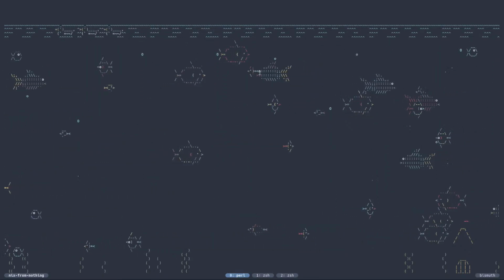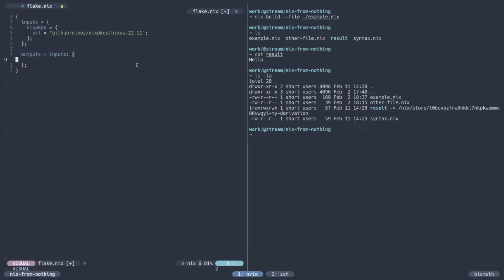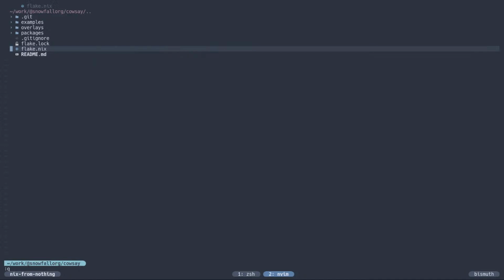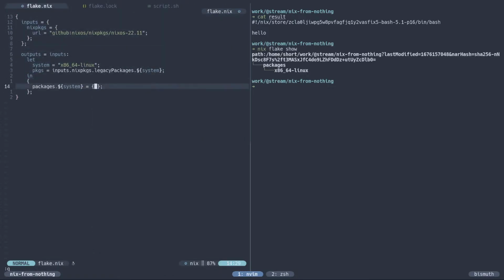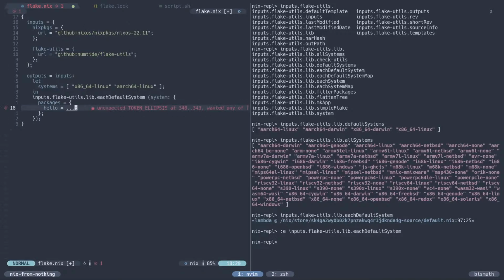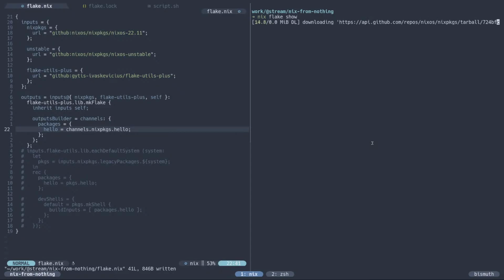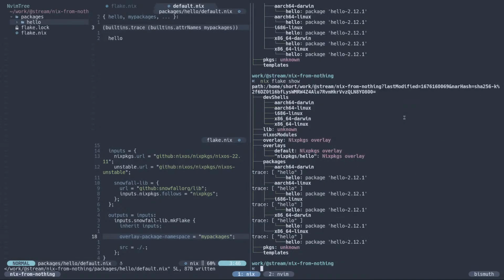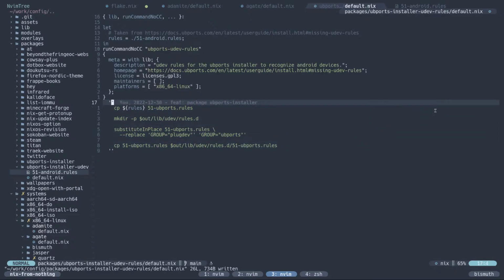Nix From Nothing #2 | Let's Learn Nix & NixOS!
Let's learn about Nix Flakes!

Say hello on Mastodon!